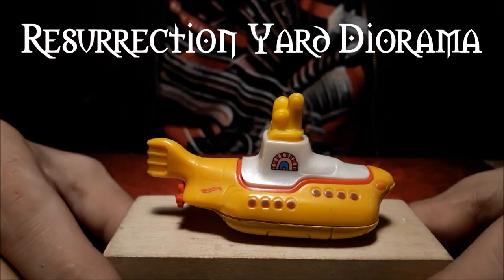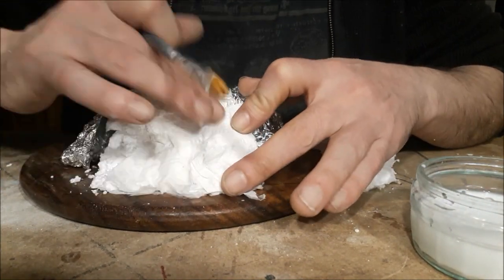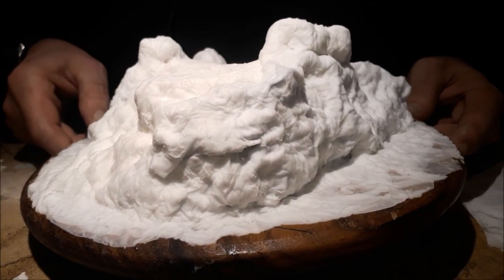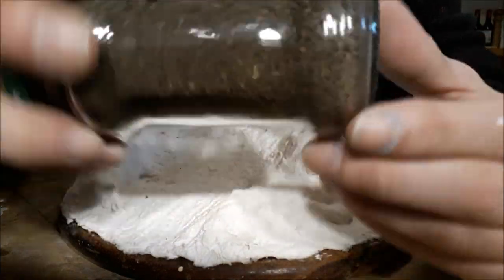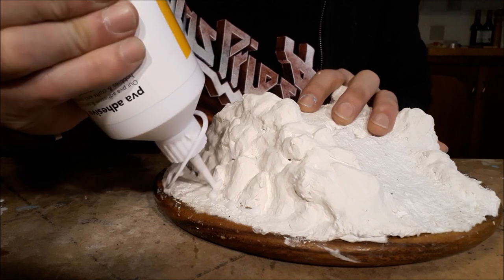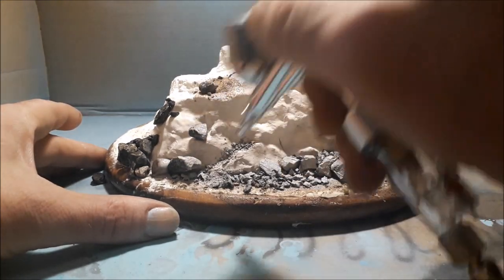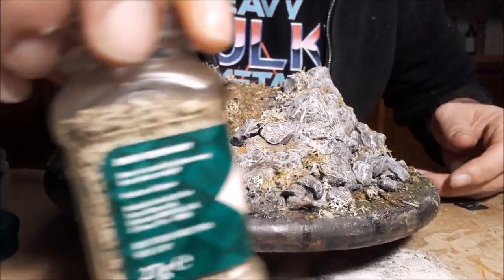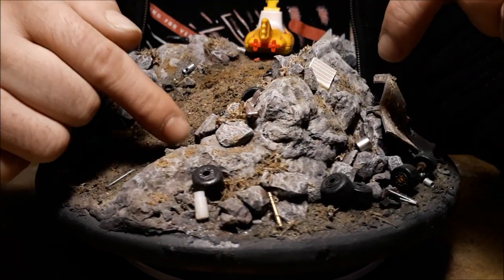Resurrection Yard Diorama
A look at a diorama that I made when I first started the channel and never shown you before

Peace & Love

Juan
Matchbox Resurrection
25, Middleton Road
Rotherham,
South Yorkshire S65 2AY
United Kingdom